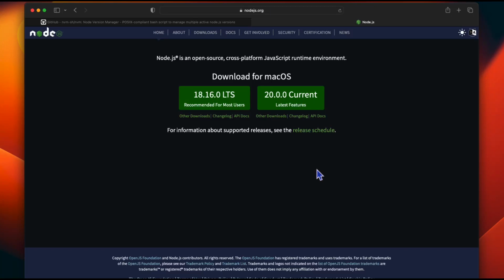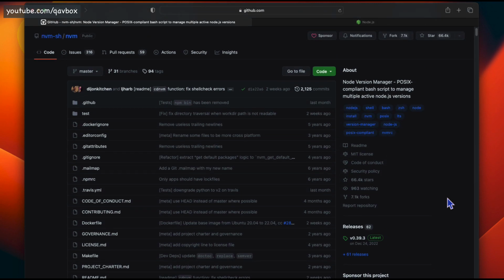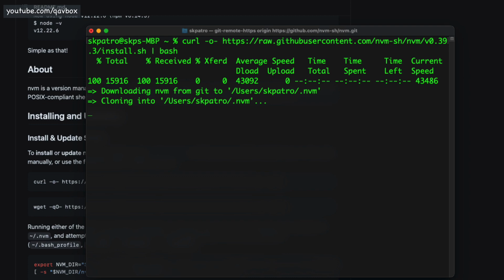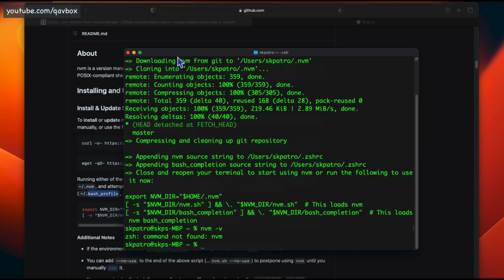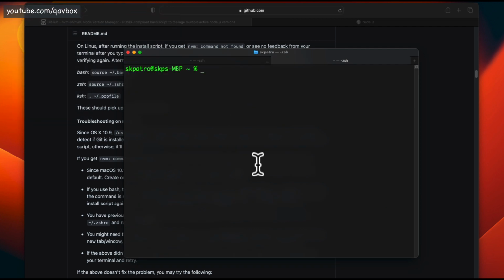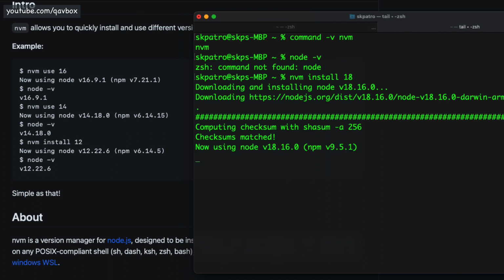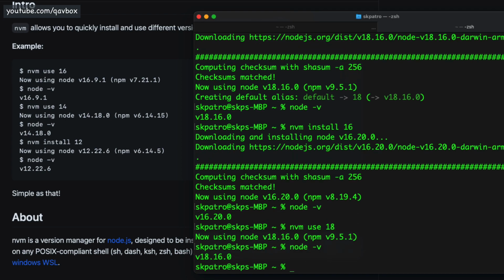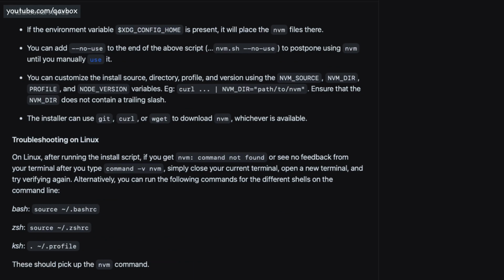Setup Mac laptop - Better way to Install Node JS & Maintain multiple versions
This video is to explain how to install Node JS using NVM tool and also maintain multiple versions.